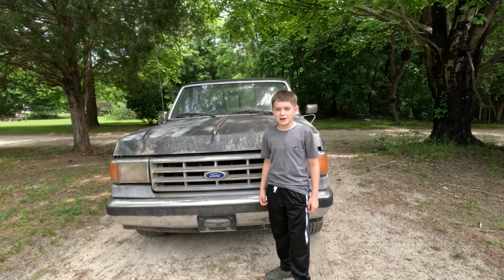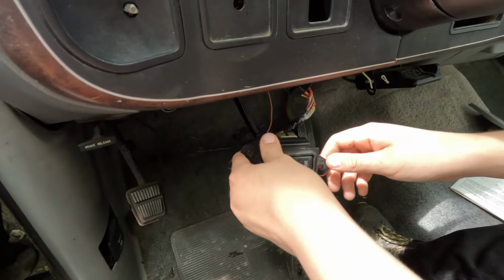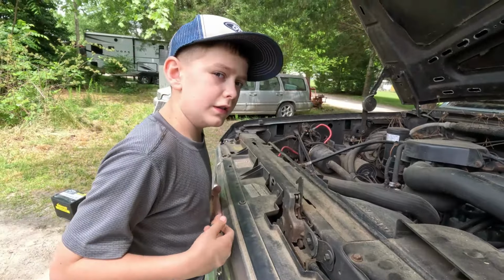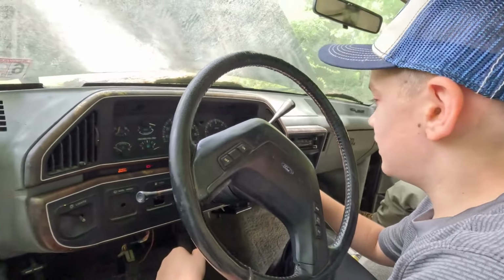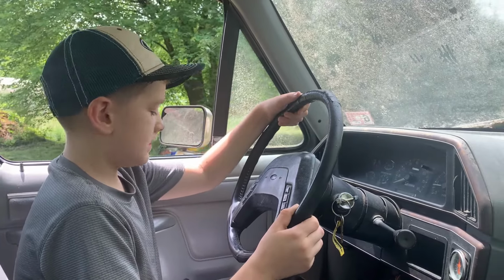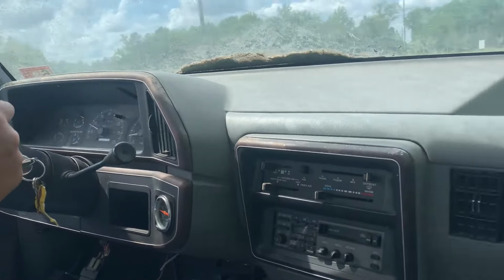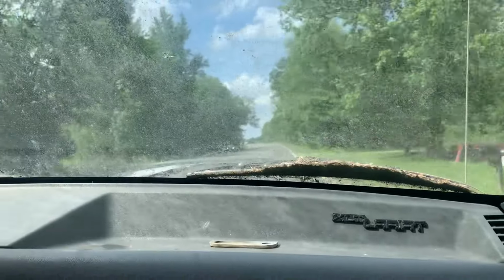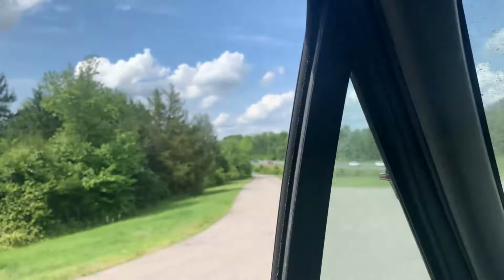The $100 F150. Will it RUN and DRIVE?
We think we got a good deal on this truck, let's see how far we make it.